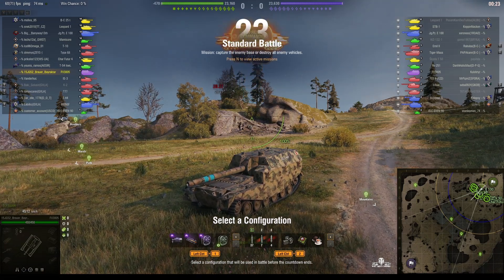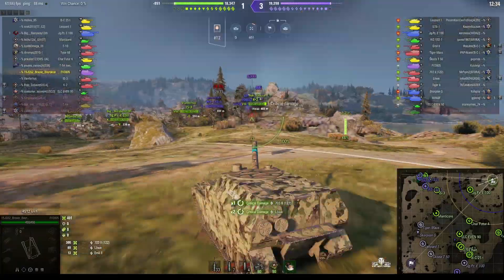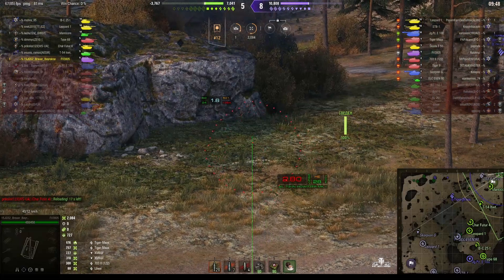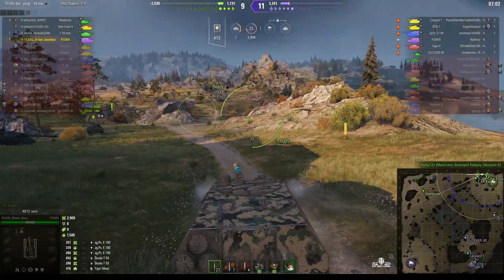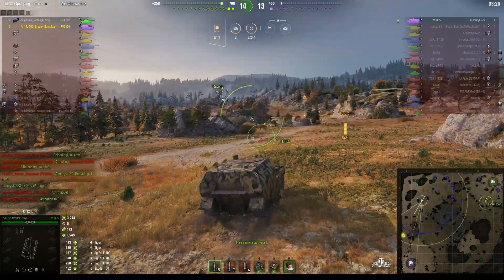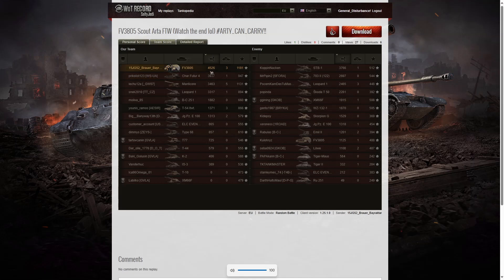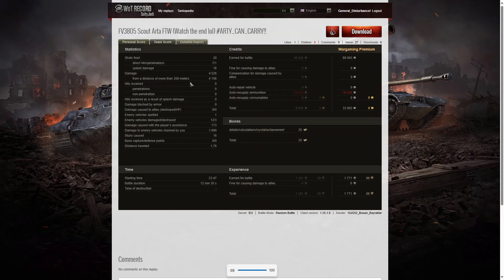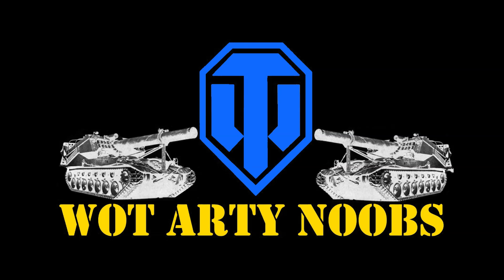FV3805 - 15JG52_Brauer_Bayraktar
This replay is from 24 July 2024 on Karelia. The player was 15JG52_Brauer_Bayraktar in the FV3805.

Chapters:
00:00 Intro
00:22 Battle
13:31 Results
19:56 Outro